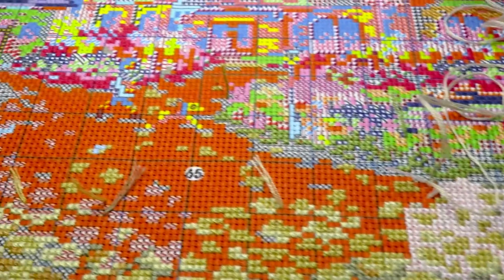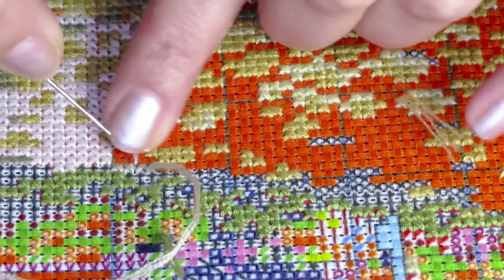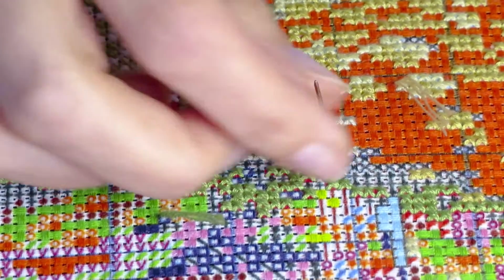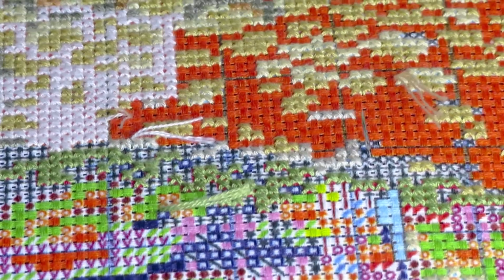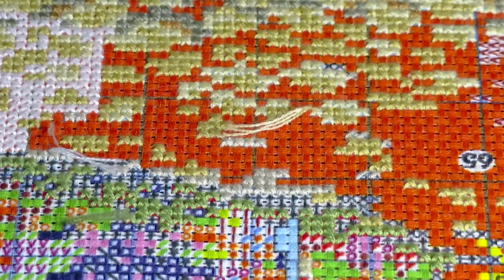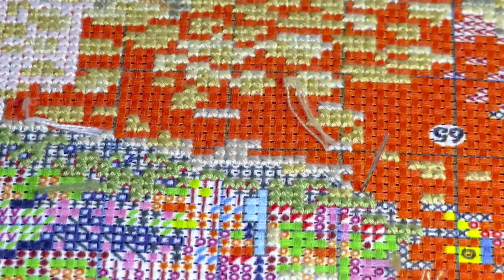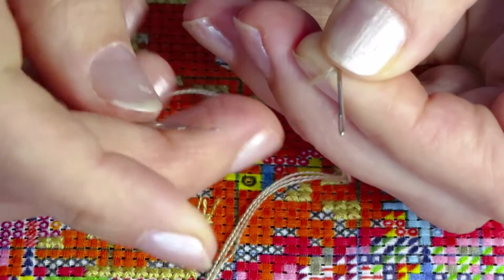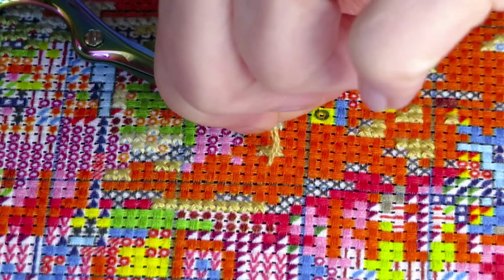European Town Wednesday WIP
So glad you join me for another day of cross stitch with me
European Town Stitching With me:
Michelle Morris, Darla Kingore, Jenniecrochet diamond painting zone,
Crafting with Beautiful Chaos (Cindy), Juliexw2002, Nany And,
Ayodele Samuel, Lourdes Trieu, Paula Davis, Deborah Rotondo,
Linda Van der Logt Choufoer, Mandy Allen Moran, Judy Stone,
Lee Mclntyre, Paula Grossman, Bianca Huijbregts, Marcia M.,
Kathaleen Michael, Jolene Michaud, Janice Boan, Stephanie Vachon,
Astridb B, Tracey Threlfall, Jeannie Davison, Jose' Sophi,
Kim Oconnor, Angela Gray, Whybejenny, Samantha Dibblee,
DISCOUT CODES:
WIZARDI  -  NATALIYA20 save 20%
ONEDAYSAVING - Lovecraftforever for 5%OFF
FANSELLS - season5off
DPCLUBS  NAT15OFF
EVERYDAYECRAFTS - Love10OFF
FGNORMAL - Nataliya10OFF
NEWHOMY - Lovecraftforever  save 6%
Craftsyart - NATALIYA6%OFF